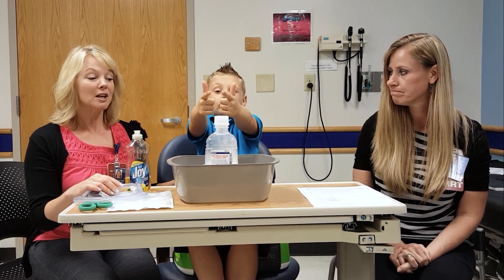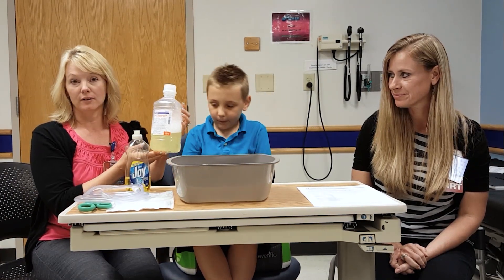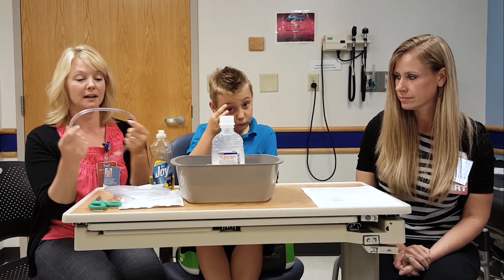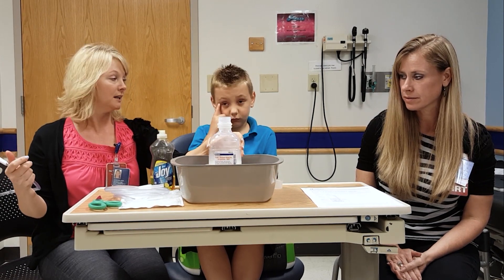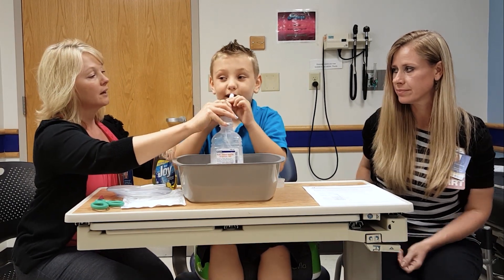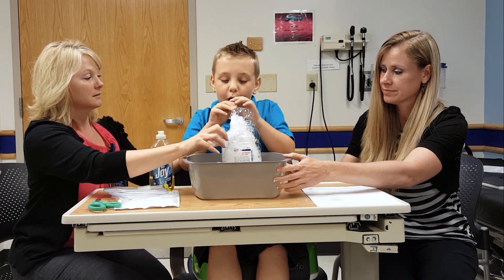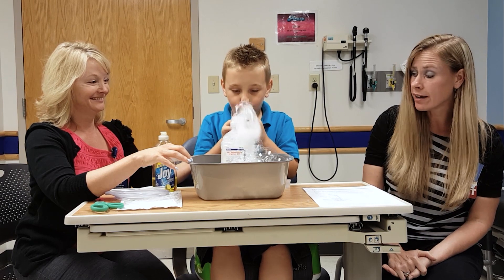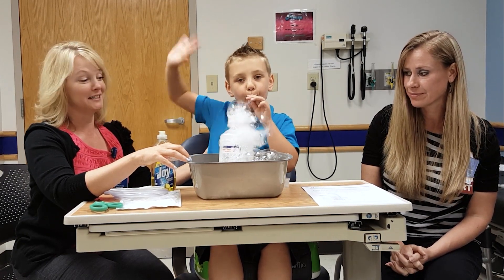Airway Clearance Techniques: Bubble PEP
This video describes the required materials, setup, and technique to do bubble positive expiratory pressure (Bubble PEP.)